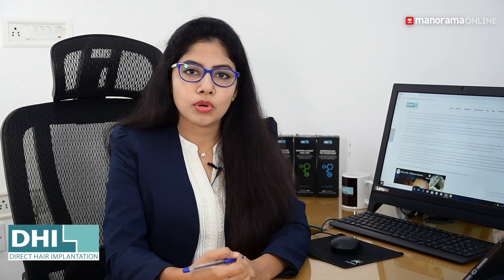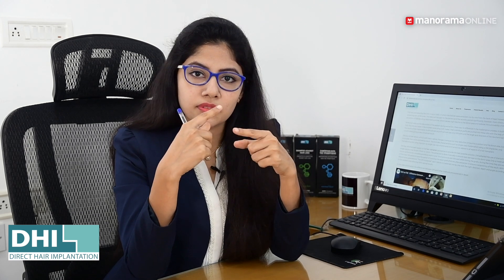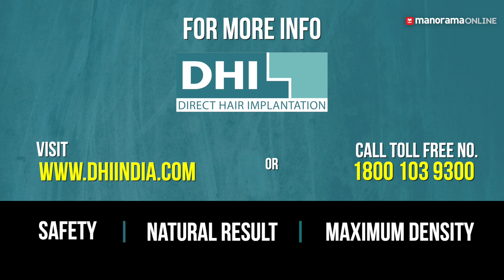ഡിഎച്ച്ഐ, എഫ്‌യുഇ ഹെയർട്രാൻസ്പ്ലാന്റ് രീതികൾ തമ്മിലുള്ള വ്യത്യാസം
Difference Between DHI And FUE Techniques

Direct Hair Implantation (DHI) is the worlds most advanced, effective and painless Hair Transplant Technique!